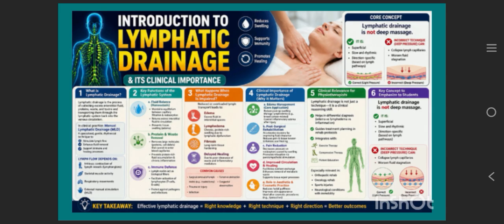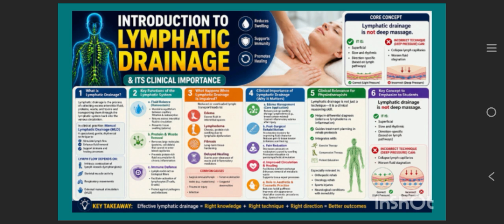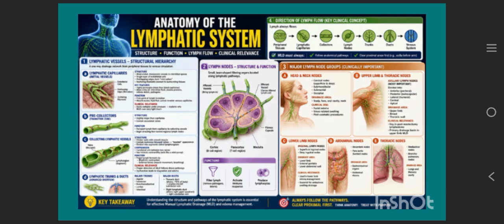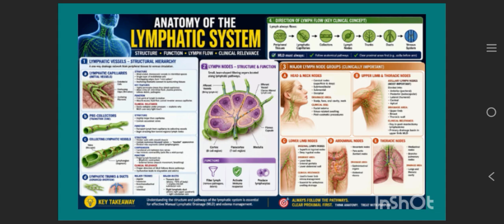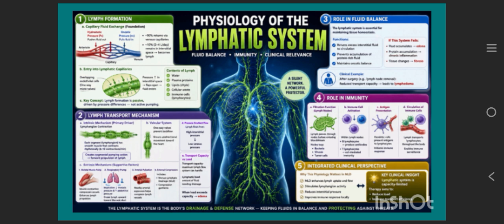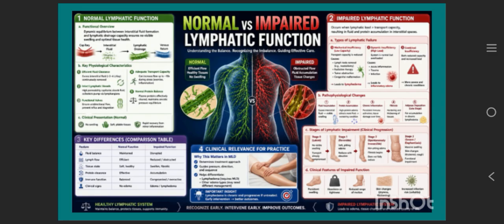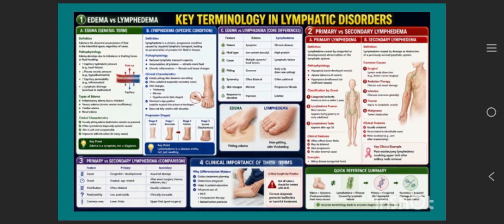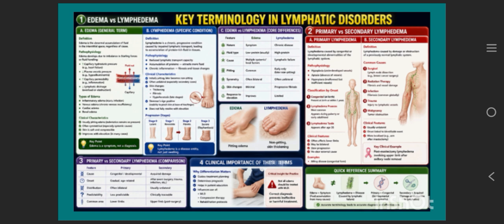PMC Certified Manual Lymphatic Drainage (MLD) | Part 1 | Foundations of Lymphatic System|Basic Level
Welcome to Part 1 (Hour 1) of the PMC Certified Manual Lymphatic Drainage (MLD) – Clinical Short Course, organized by PMC Online Academy.
This foundational session is designed to build a strong understanding of the lymphatic system, lymphatic drainage, edema, and basic clinical concepts essential for Manual Lymphatic Drainage (MLD).
Topics Covered in This Session:
✔ Introduction to Lymphatic Drainage
✔ Clinical Importance of the Lymphatic System
✔ Anatomy of the Lymphatic System
✔ Lymphatic Vessels & Major Lymph Nodes
✔ Physiology of Lymph Formation & Transport
✔ Role in Immunity & Fluid Balance
✔ Normal vs Impaired Lymphatic Function
✔ Edema vs Lymphedema
✔ Primary vs Secondary Lymphedema
This session is ideal for:
Physiotherapists
Rehabilitation professionals
Medical students
Healthcare practitioners interested in lymphatic rehabilitation
Organized by: PMC Online Academy
Instructor: Dr. Mariam Tahir PT
Director – PMC
DPT, HCPC – UK | Reg.